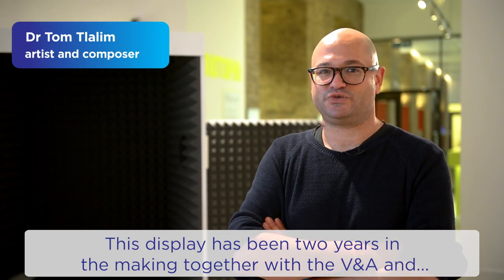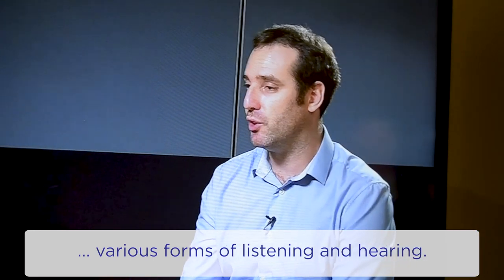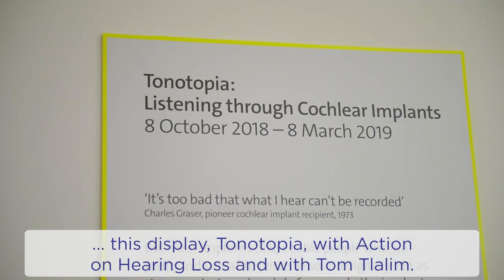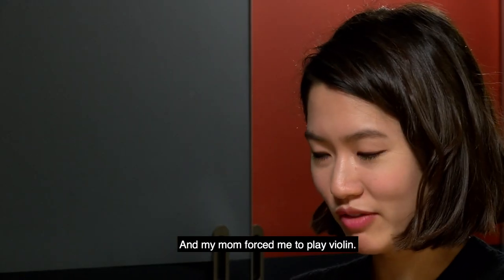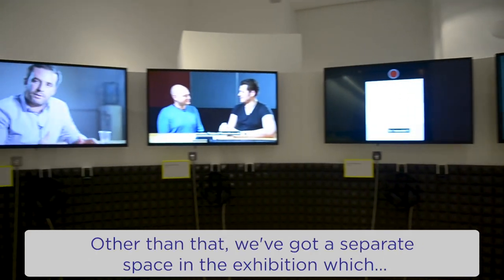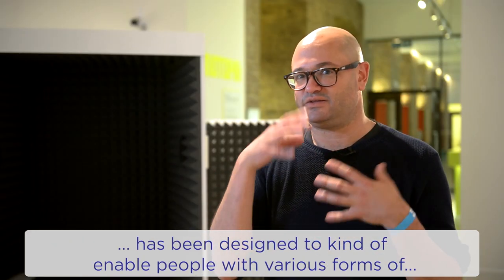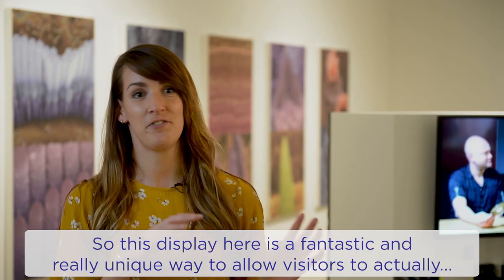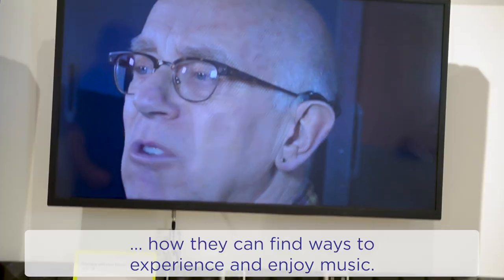Tonotopia Listening throught Cochlear Implants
Tonotopia: Listening Through Cochlear Implants is a sound installation by artist and composer Tom Tlalim at the Victoria and Albert museum. The display was developed through dialogues with Cochlear Implant (CI) users, exploring their unique cyborg form of hearing / listening. CIs enable people who are profoundly deaf to perceive sound digitally but are designed mainly for speech perception and not convey pitch and dynamic sounds accurately. This makes it often difficult for CI listeners to listen to music and other complex sounds. The display presents these encounters alongside sound objects donated by the participants and artwork created by Tlalim in response, during his artistic residency at the V&A. A video from this project is also on show at 'The Future Starts Here’ exhibition.

The project is supported by the Heritage Lottery Fund and in collaboration with Action on Hearing Loss.